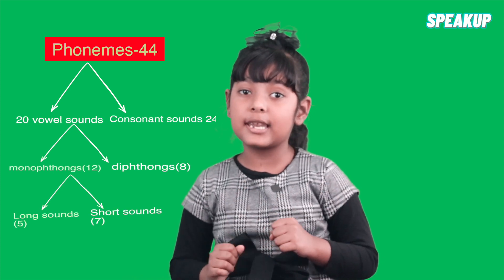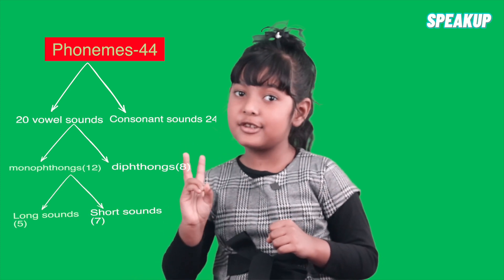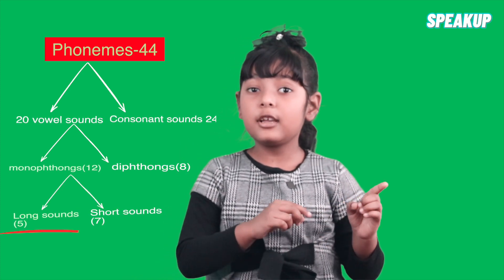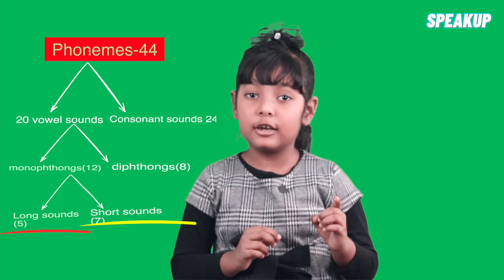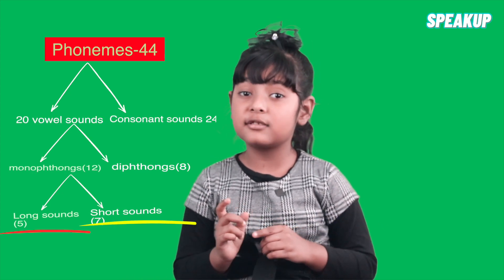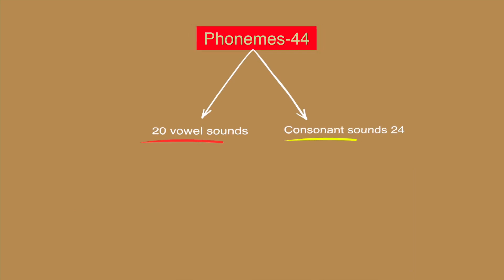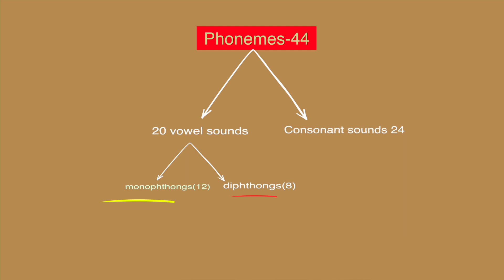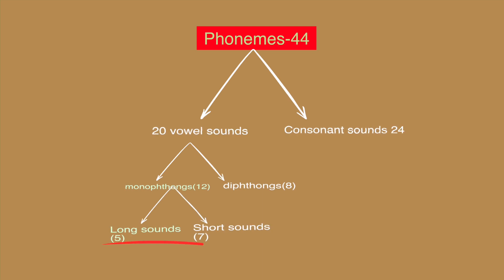the classification of phonemes -class-01